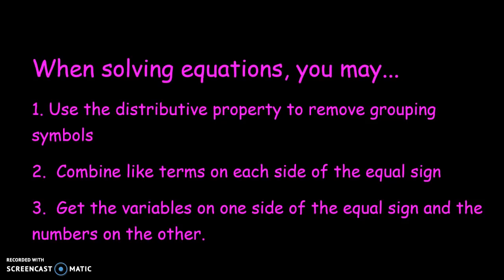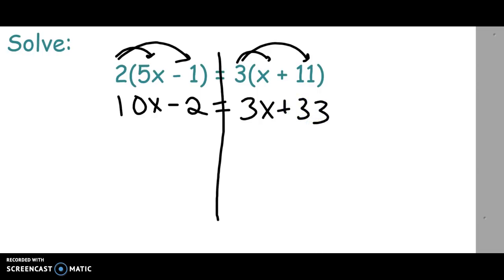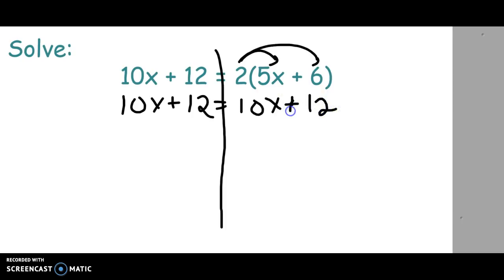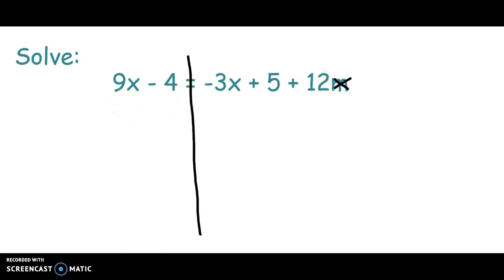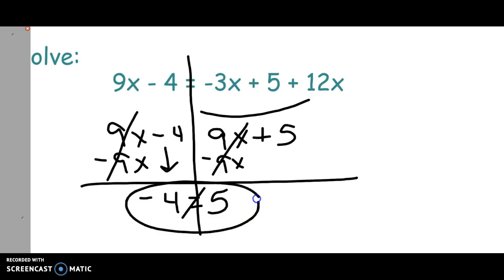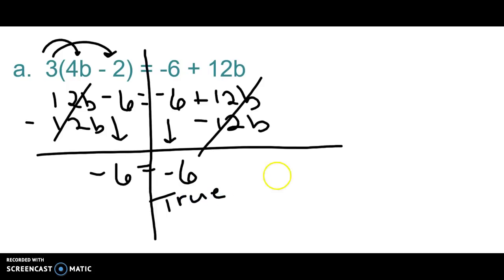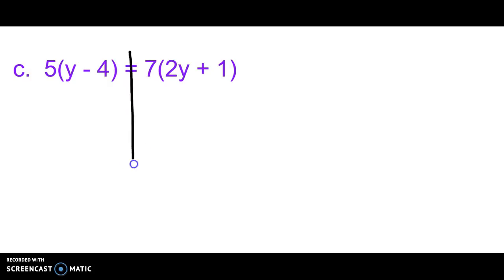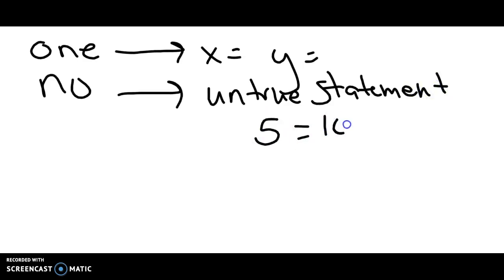one, no and infinite solutions